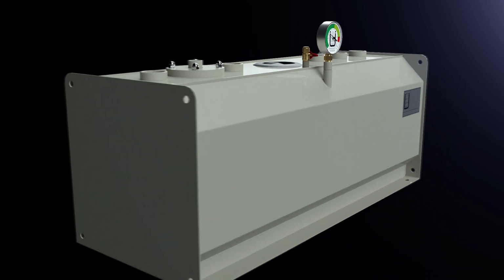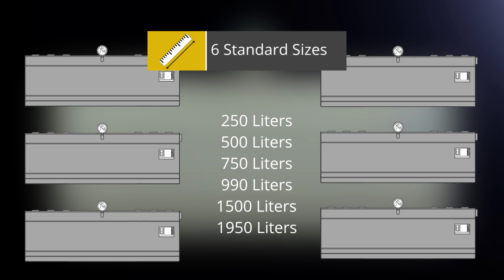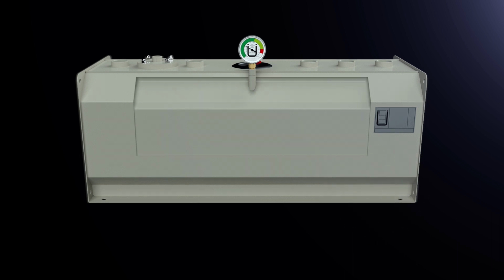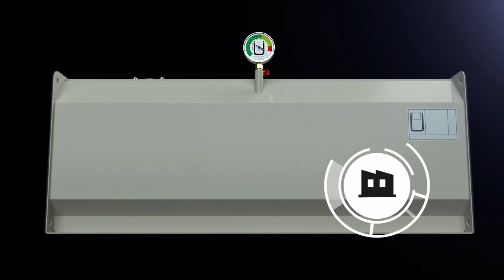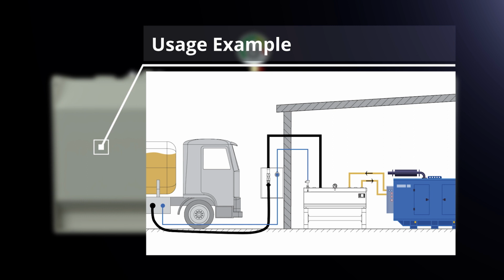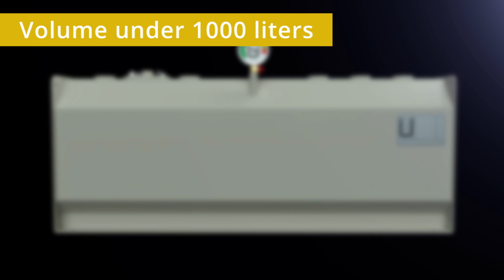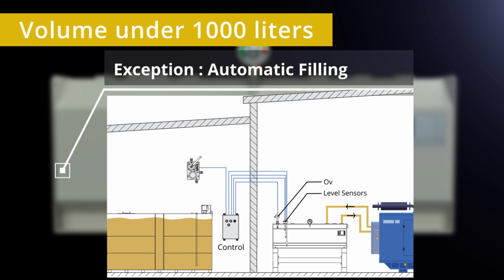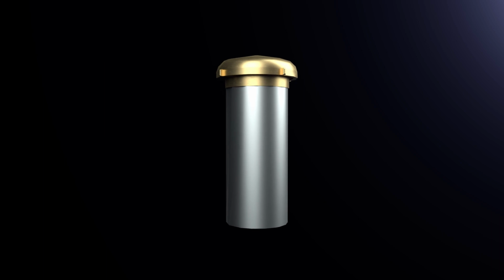Double-Walled Day Tank TTD Including Vacuum Leak Detector | Ideal for Emergency Power Generators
Our double-walled TTD series day tanks, made of robust stainless steel or coated steel, are the ideal solution for reliably supplying emergency power systems, generators, or machinery with fuel, lubricating oil, or urea solution (AdBlue). The TTD tanks are available in six standard sizes from 250 to 1950 liters and impress with their robust construction – suitable even for use in earthquake zones.

The TTD series is ideally suited for use with emergency power systems. Thanks to the double-walled design, no drip tray is required for the TTD tanks. A vacuum leak detector continuously monitors the tank's tightness. Should the tank leak due to corrosion or external damage, an alarm is triggered.

The intelligent design allows for gravity-fed fuel delivery without an additional pump.

Optional accessories include: support columns, drip trays, level indicators, filling pipes, and pumps.

This video demonstrates the features and function of the TTD double-walled day tanks.